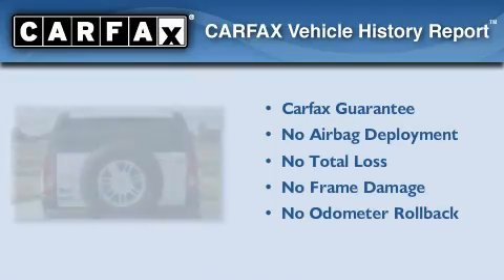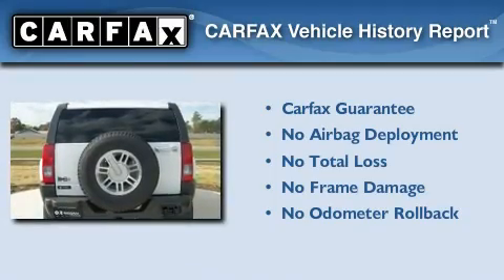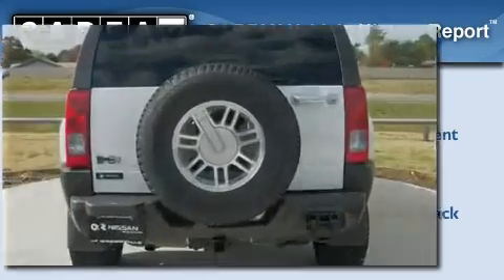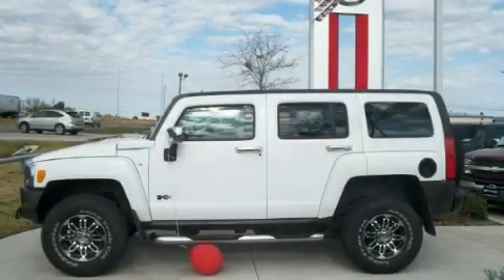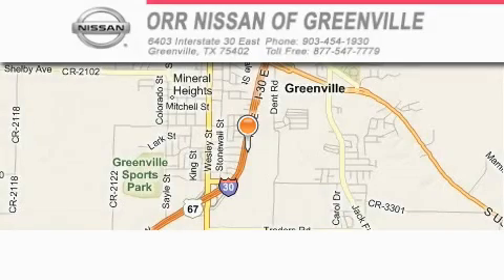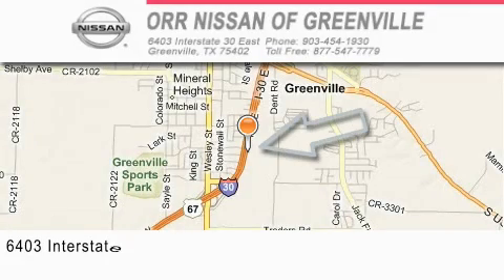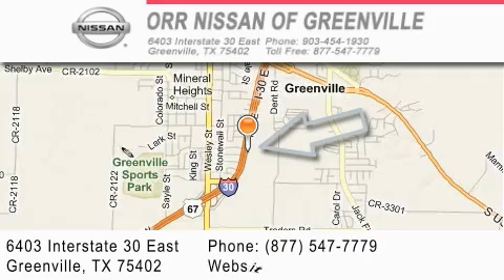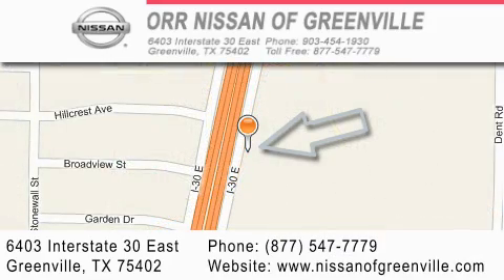2007 Hummer H3 Texarkana TX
Year: 2007
 Make: Hummer
 Model: H3
 Engine: 3.7L DOHC 5-CYLINDER MFI
 Trans.: Automatic
 Exterior: White
 Miles: 71,088
 Interior: Tan

 2007 Hummer H3 Greenville TX